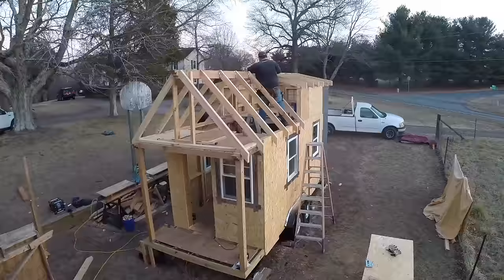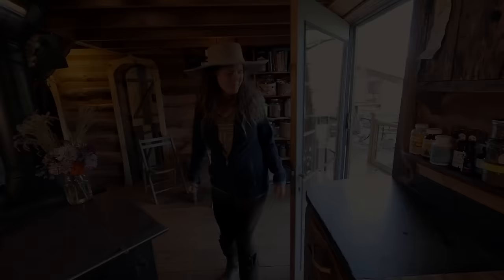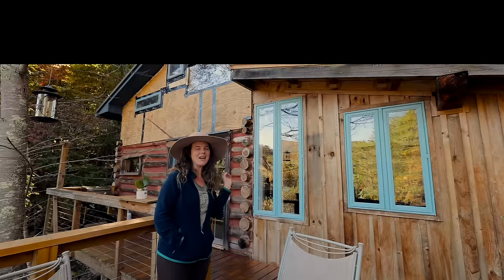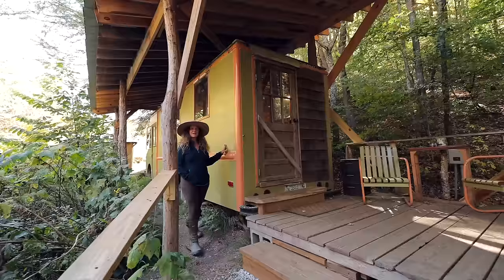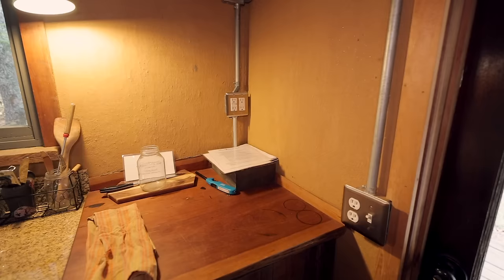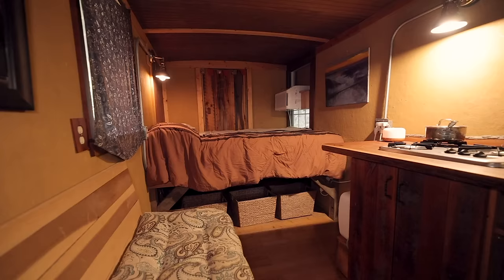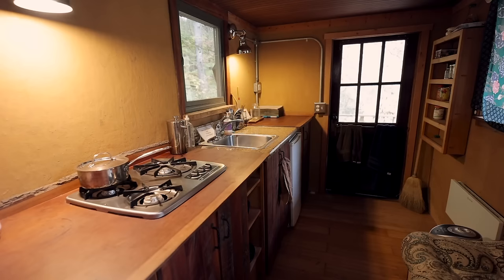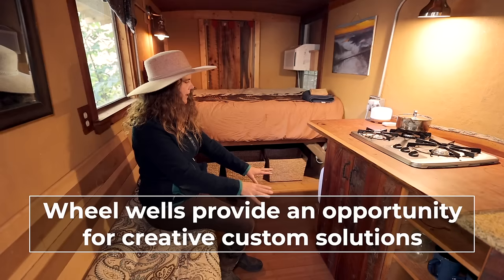How she built eco-friendly Tiny Home Cabin & Step Van Conversion TOUR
🏡 Welcome to our DIY Tiny Home Build Stories series about building insights, tips & how-tos! 🛠️
New episodes on Tuesdays. ✨🌱 Step into the green building world of Natalie Bogwalker, director of Wild Abundance, as she shares insight into her tiny house homestead evolution with a charming step van conversion tour. She also shares the process of transforming her cozy 12x16 ft log cabin (3.7x4.9 m) into a not-so tiny home. Discover the eco-friendly techniques she used, from traditional lime plaster to passive solar design and log cabin chinking. Get inspired to design & build your own dream tiny house!

CREDITS:
❇️ produced, directed & shot by Tiny House Expedition's Christian & Alexis

VIDEO CHAPTERS:
0:00 - DIY Tiny Home Build Stories intro
0:38 - Meet the DIYer
1:05 - tiny house cabin stats
1:18 - 12x16 tiny cabin & addition
2:05 - problems with wool insulation
3:34 - box truck conversion tour
9:58 - log cabin chinking how to
11:34 - passive solar design tips
13:42 - developing raw land advice
15:22 - tiny house design advice
16:38 - a case for the not-so-tiny house
18:05 - watch the full small cabin tour!